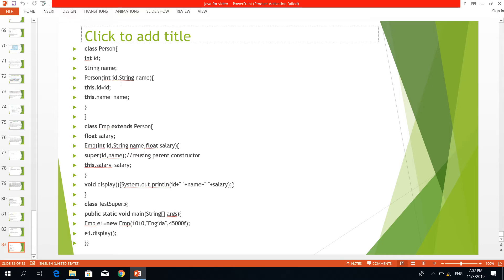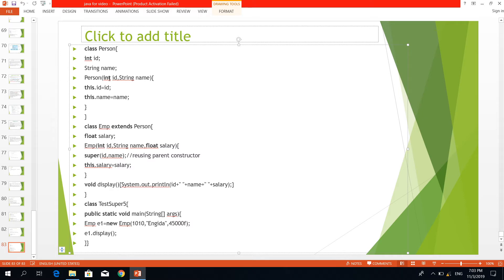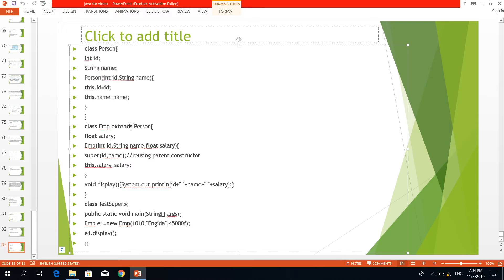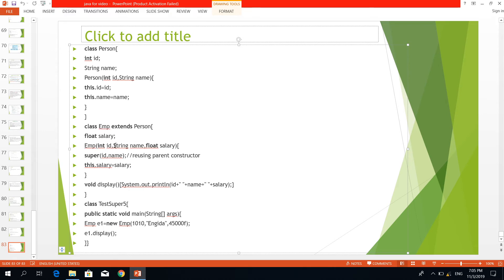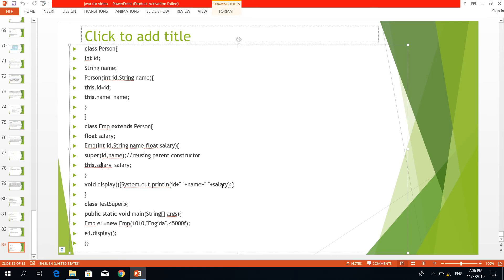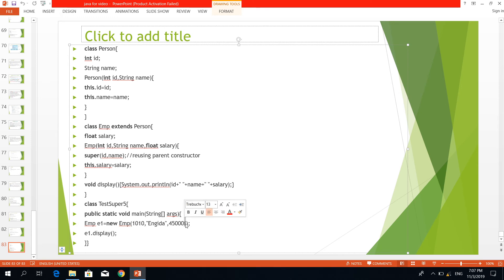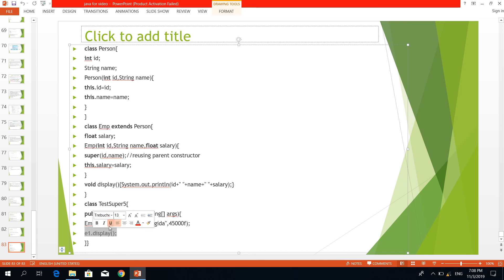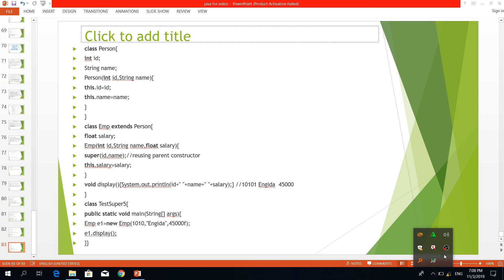java super keyword easy and simple in amharic video 27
java super keyword easy and simple  in amharic
java super keyword in easy way